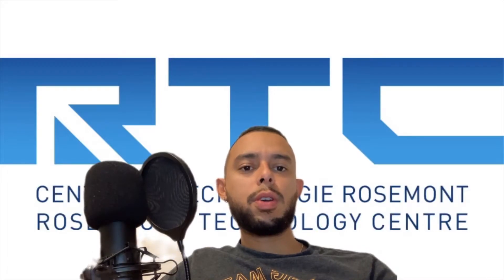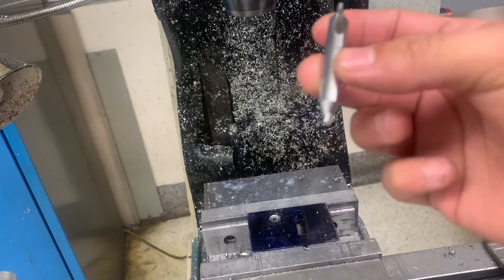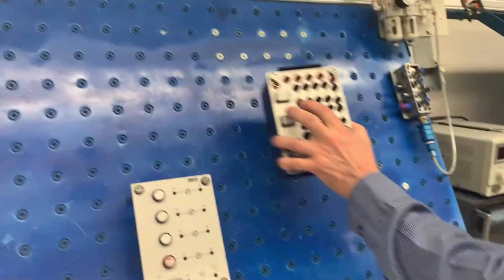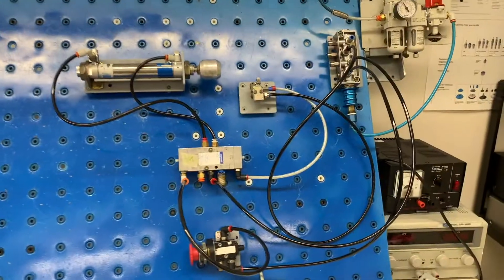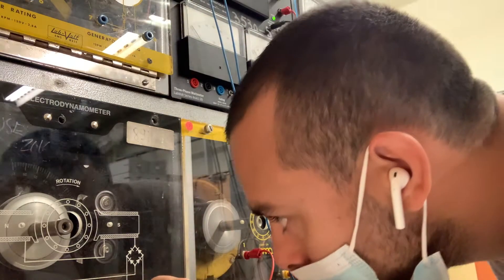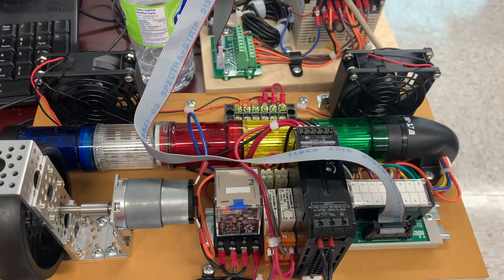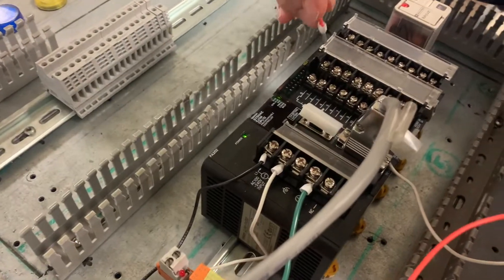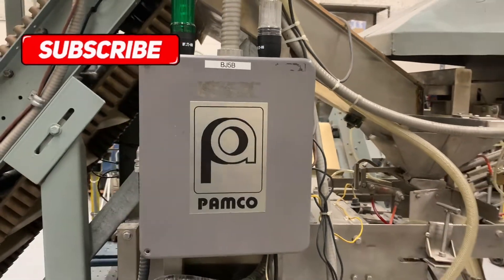A day in the life of an ELECTRO MECHANICAL student (PLC, Robotics, Pneumatics, and more)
Short clips of several module during my time at Rosemont technology center (RTC).